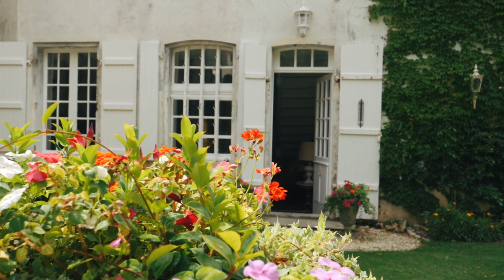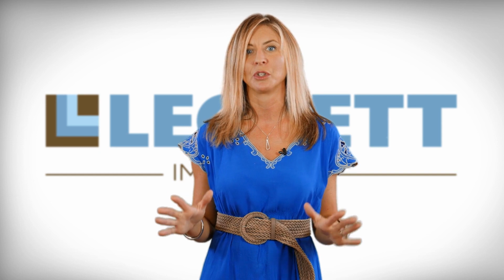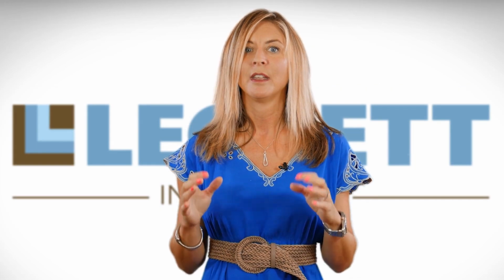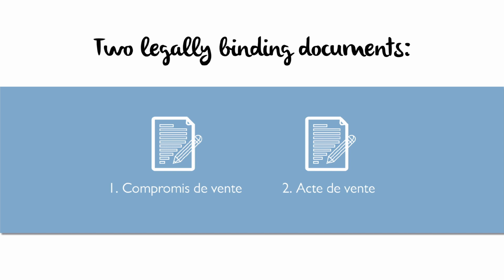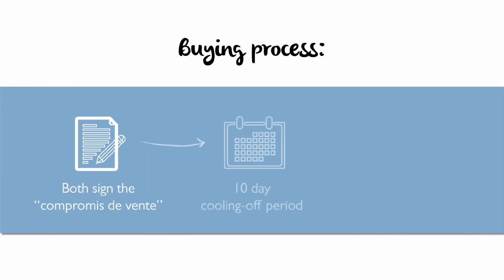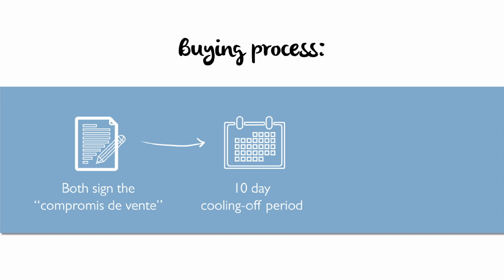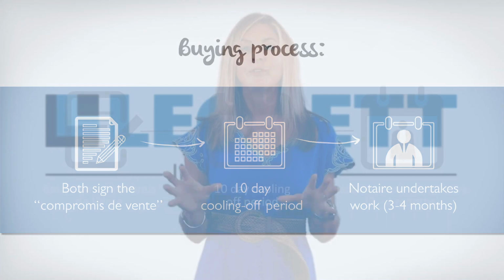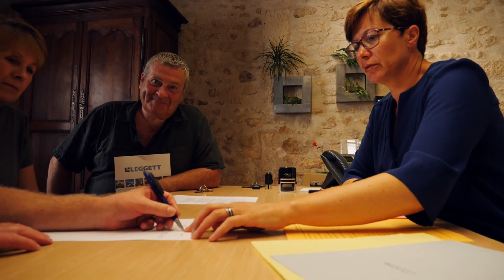How to buy a property in France? We're here to help you understand the buying process in France!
Buying a house in France might seem daunting when you don't understand how things work. This short video will take you through the process and once you understand it, you will see how simple it can really be! ;)

You can also have a look at the guide we created for you on our